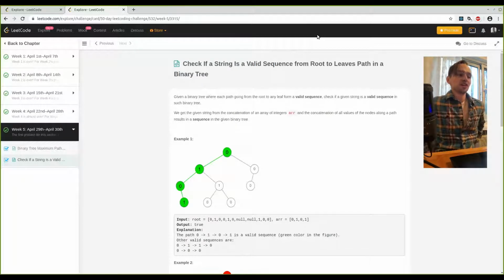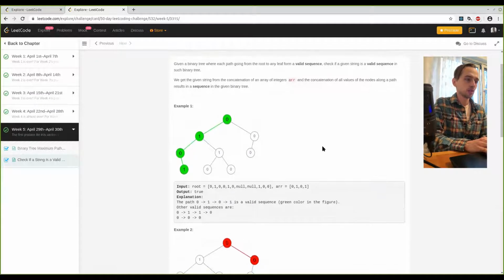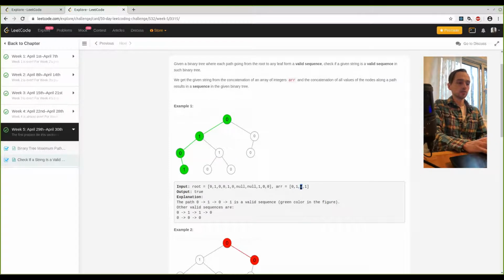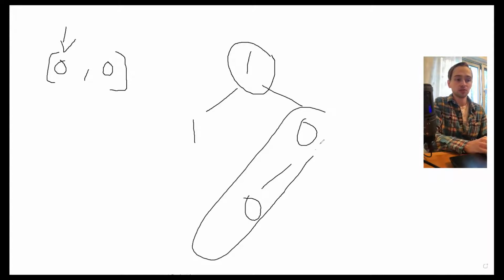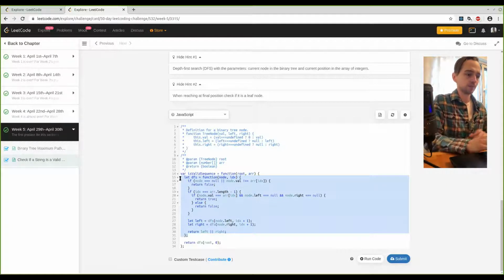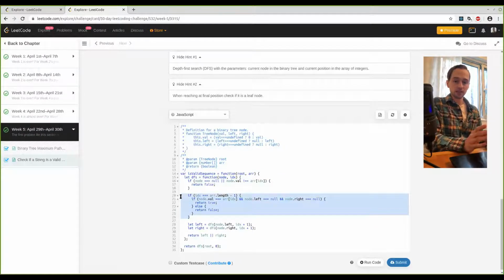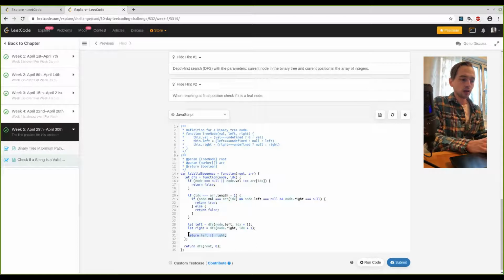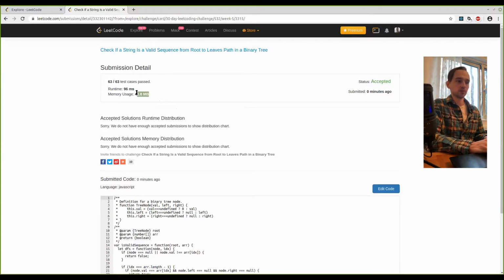30 Day LeetCode Challenge - Check If a String Is a Valid Sequence from Root to Leaves Path in a BT